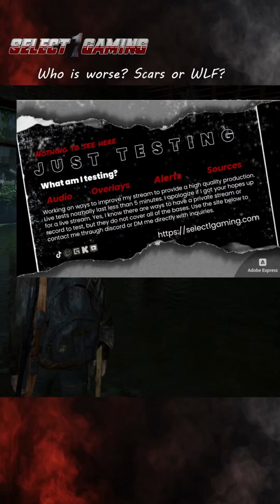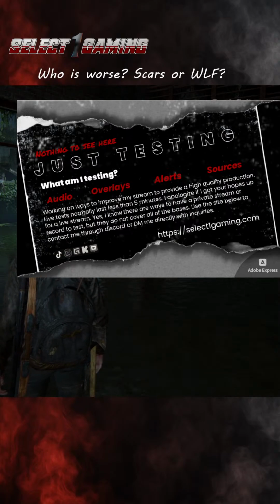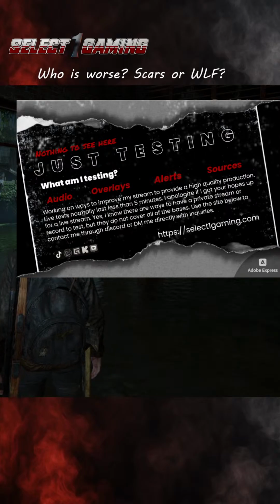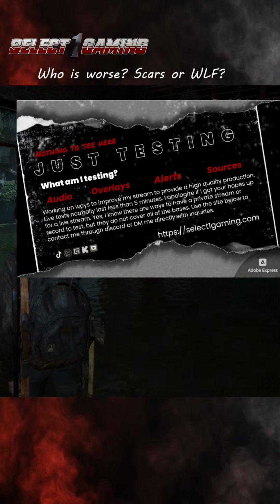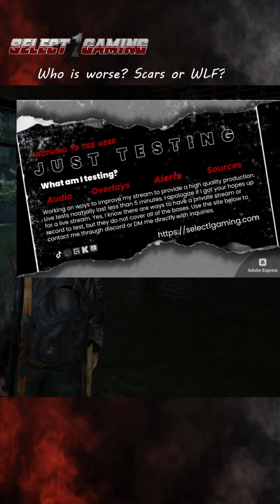🎯 Select 1: ❄️ Chill Vibes, ☠️ Chilling Games (Portrait)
GenX game streamer, game analyst,  AI music creative director, and AI Video editor